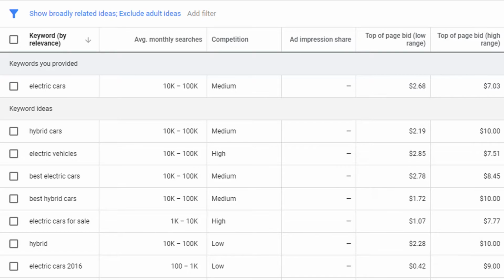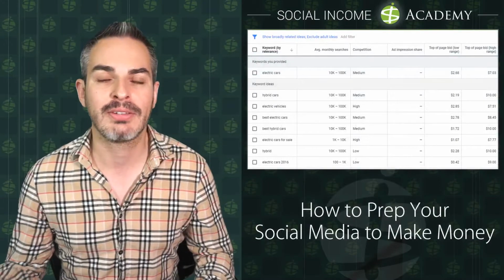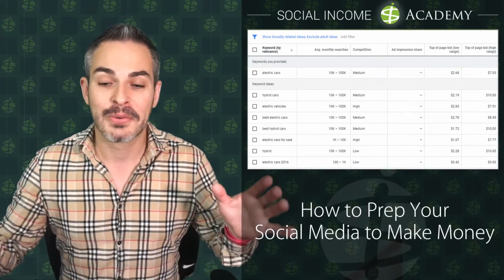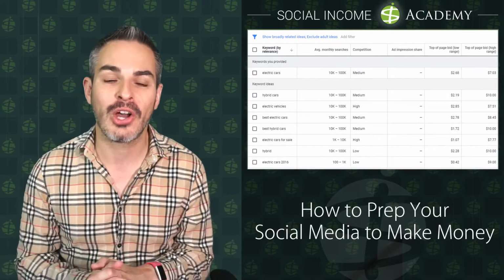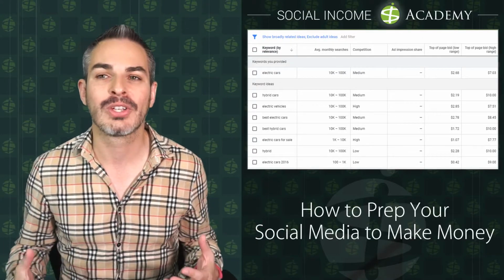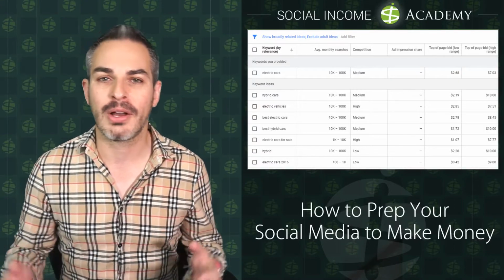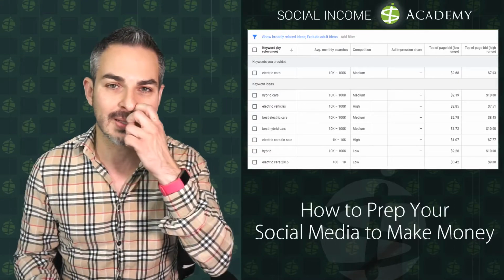Lesson 6: Which YouTube Topics Will Pay You the Most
Lesson 6: Let's discuss which topics and which niche will make you the most money. That way you can start or re-launch your channel fully setup to make a future full time income.

This is a free course on how to prepare your social media like your YouTube, TikTok, Instagram or your account on any other platform to make money so you can start your journey towards creating a full time income on social media.